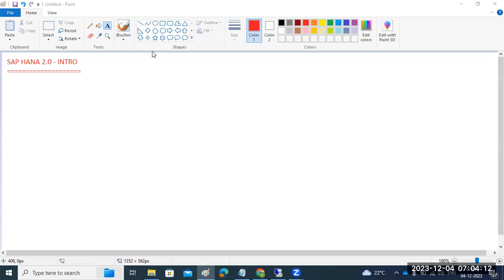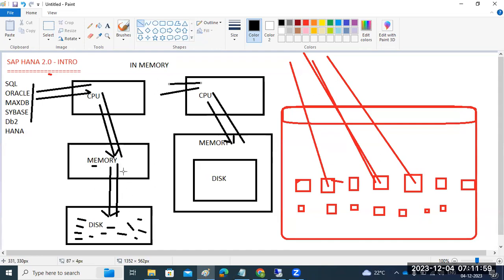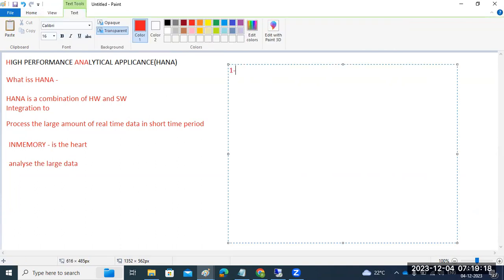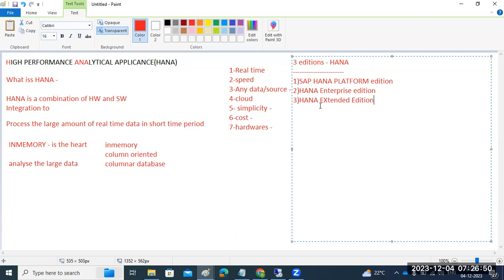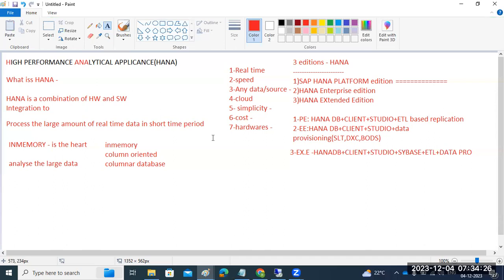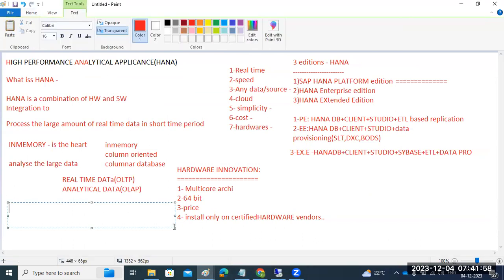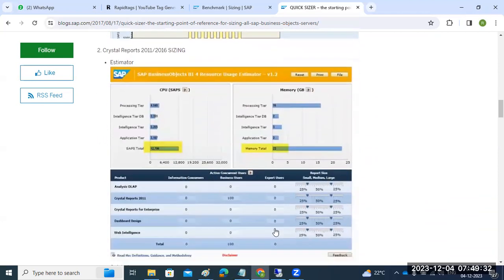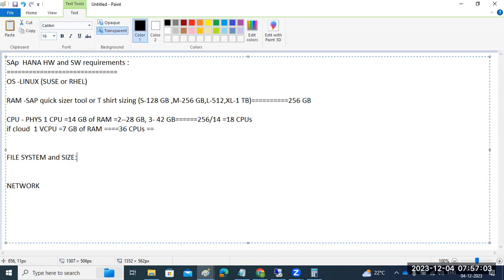SAP HANA - INTRODUCTION CLASS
SAP BASIS

SAP HANA (High-performance ANalytic Appliance) is a multi-model database that stores data in its memory instead of keeping it on a disk. The column-oriented in-memory database design allows you to run advanced analytics alongside high-speed transactions – in a single system. Why is this so important?